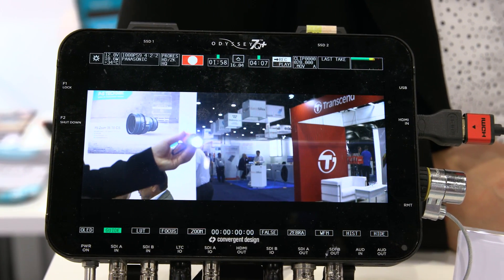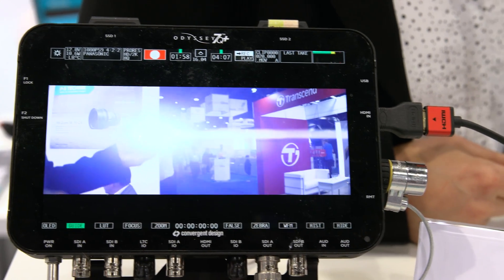P+S Technik Introduces New Full-Frame Front Anamorphic 1.5x 35-70mm T3.2 Lens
P+S Technik, a German company known for camera and lens accessories, has added a new front-anamorphic zoom to their product line, the PS-Zoom 35-70mm CS T3.2 in PL mount.